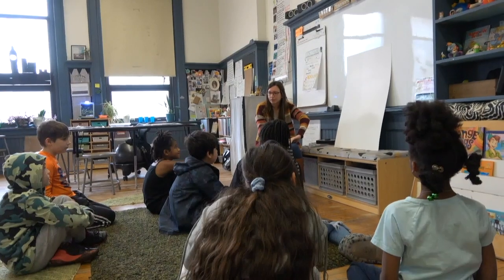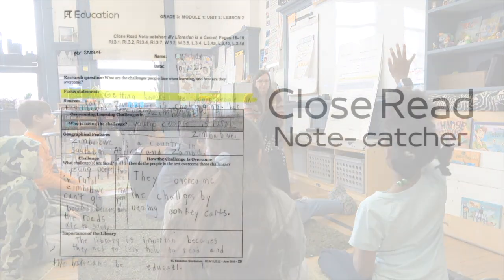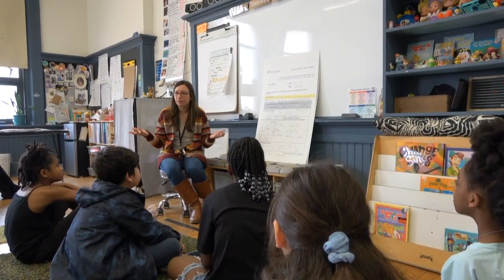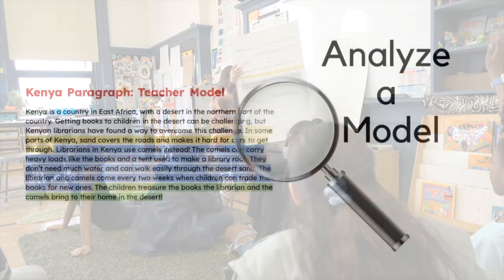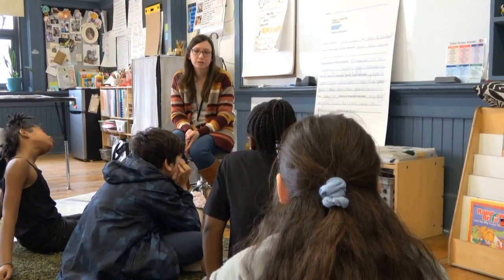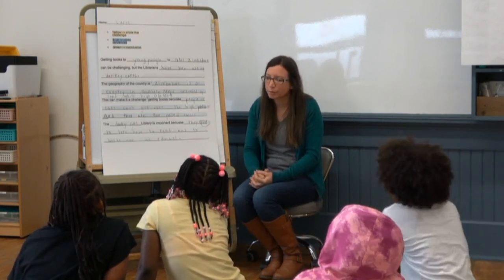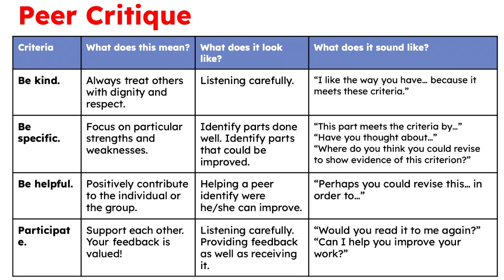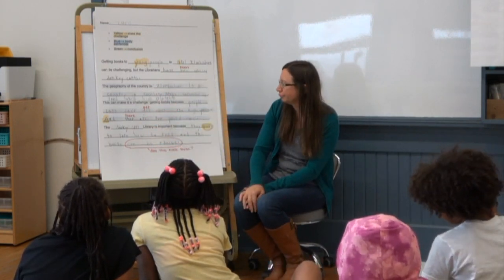High Quality work at GEMS: Lucia's Essay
Explore the process of creating a high quality writing with students at Graham Elementary and Middle School.